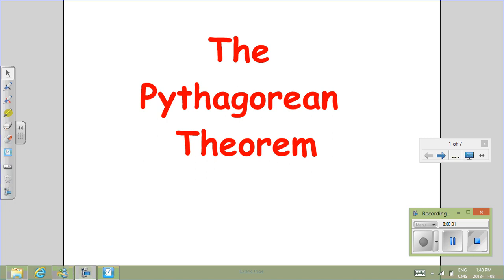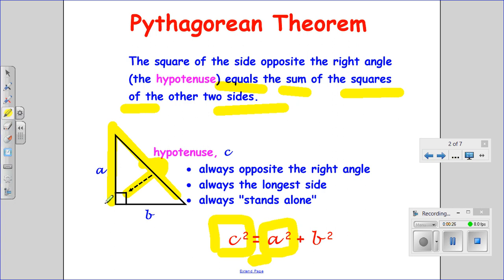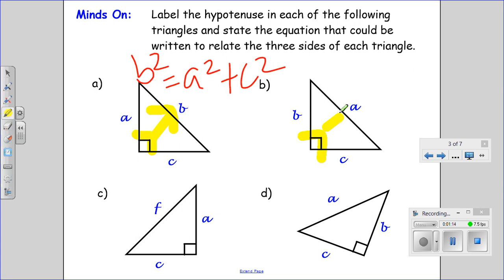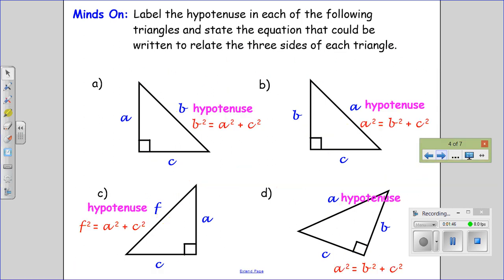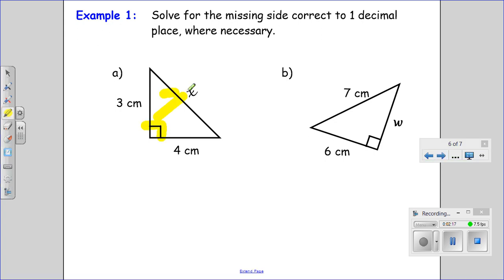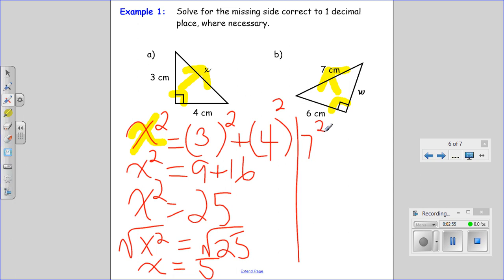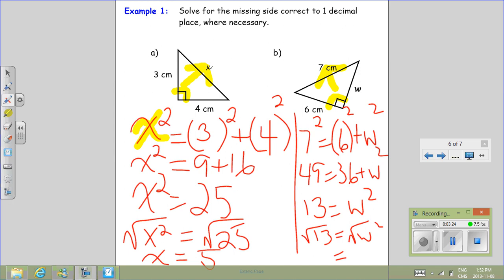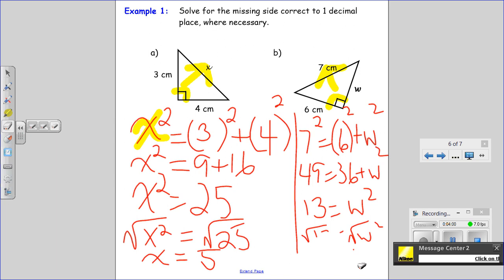Les 04V PT